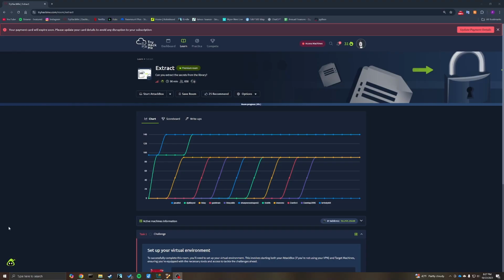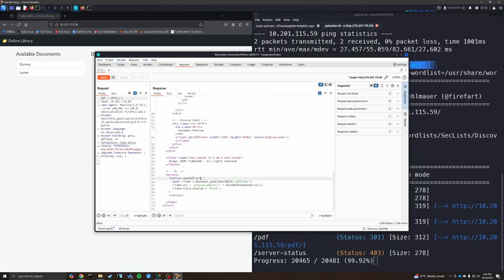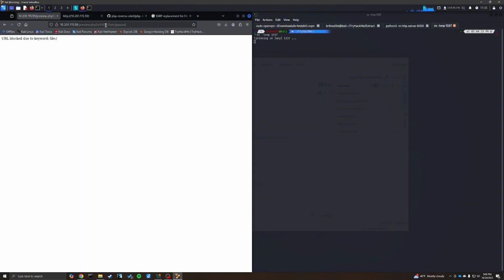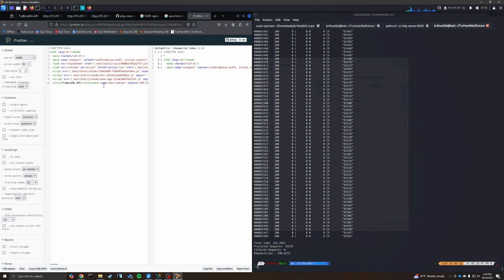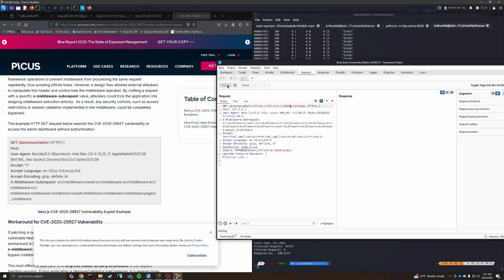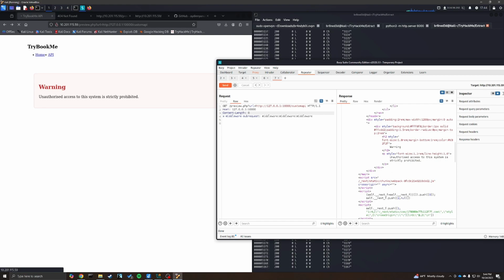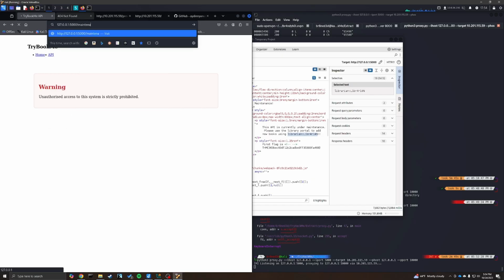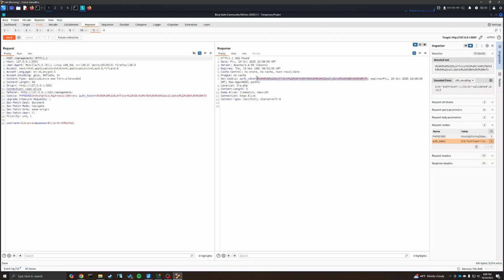Zero to Pro Ethical Hacker: Day 30 (Extract.thm)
Definitely rated hard for a reason... We initiated this with a Server Side Request Forgery (SSRF) to gain access to some more webpages. Then we utilized a proxy and then a javascript vulnerability for Next.JS to be able to bypass authentication. Once we got the flag, we simply needed to do a cookie manipulation with burpsuite to bypass 2factor and we were able to get the 2nd flag.

Very hard, but looking back it seems much easier now.